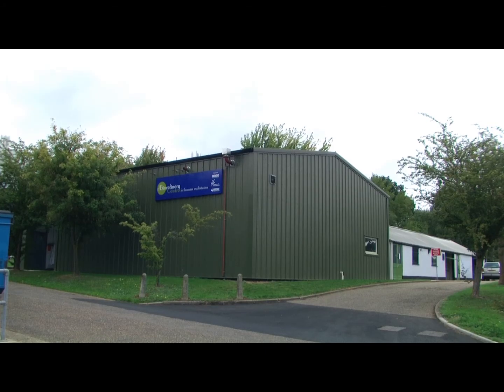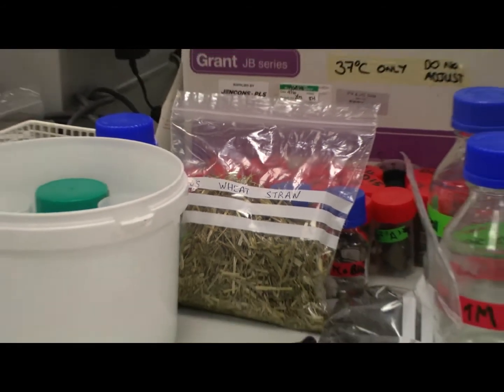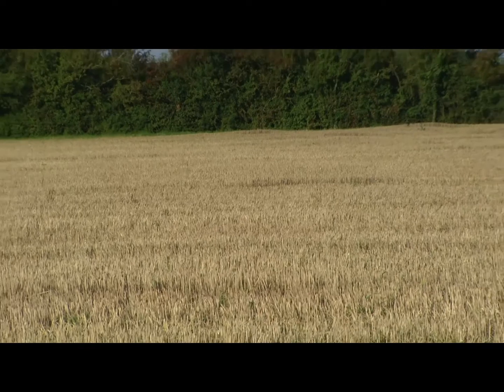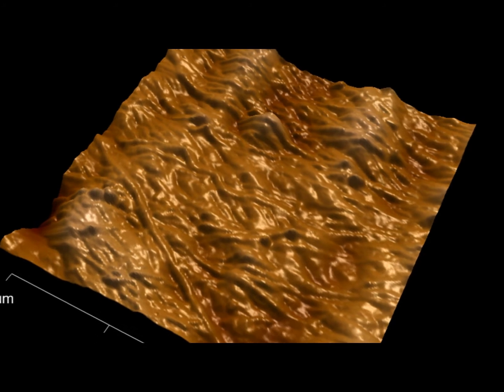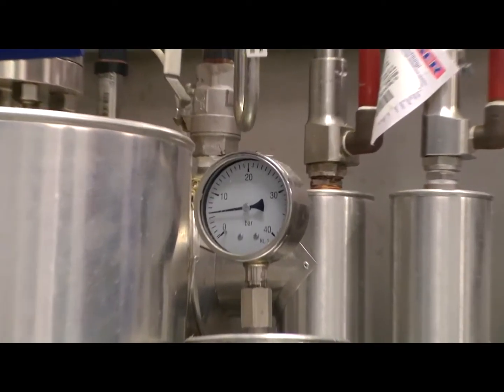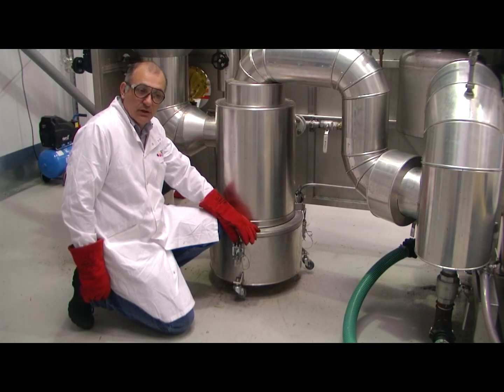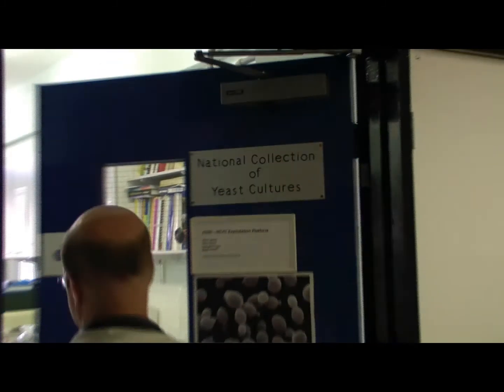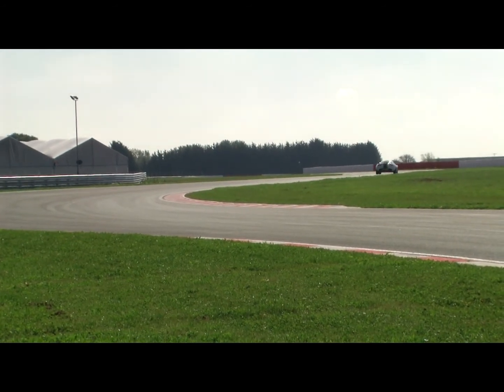Biorefinery Centre at IFR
A Biorefinery Centre is to be launched at the UK's Institute of Food Research on Friday 30th September, where scientists will explore new ways to make use of residual plant material from food processing and agriculture. In collaboration with Lotus Engineering and other partners, they are addressing the challenge of producing fuel with a lower carbon footprint. The biofuel could also combine a performance advantage.

At the heart of the centre is a steam explosion pilot plant, to be used to blow apart plant cell walls to extract useful natural products.

Researchers will use the pilot plant to extract sugars that are normally locked into the cell walls of straw and woody plants by lignin, the substance that gives these plants their strength. Once freed, these sugars can be treated with enzymes and fermented with yeast to produce bio-alcohol.

The aim of the research is to turn residual, inedible biomass into more useful material for fibre processing, natural fibre development, releasing phenolics - such as  the antioxidant ferulic acid - and for transport fuel.